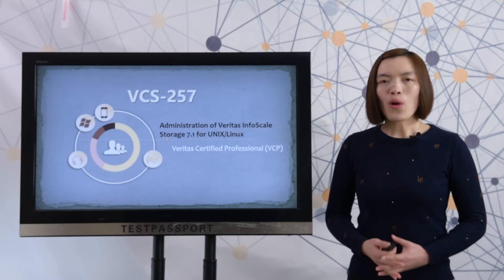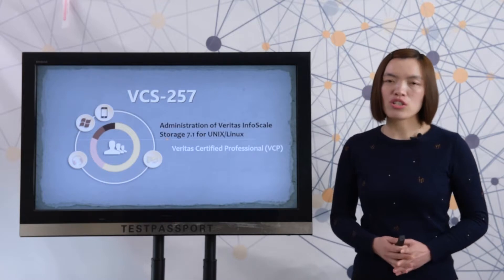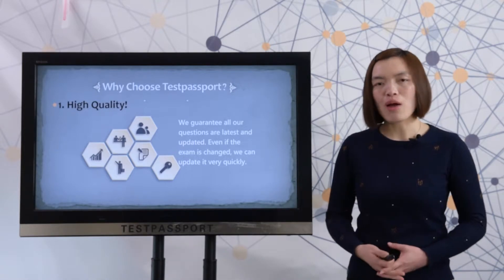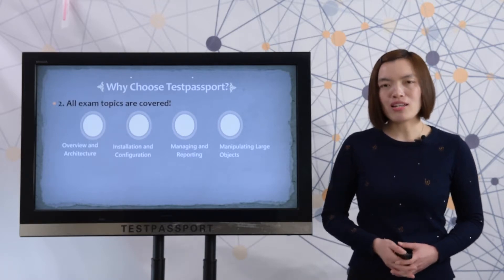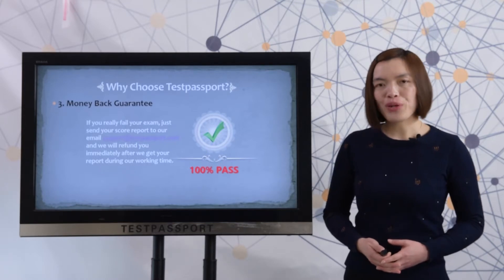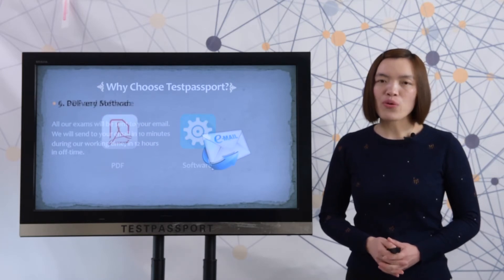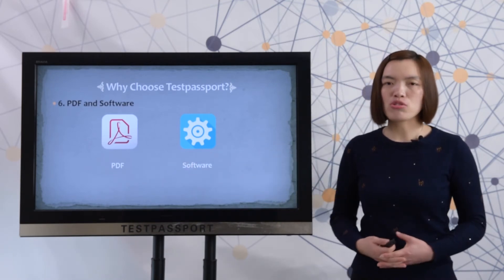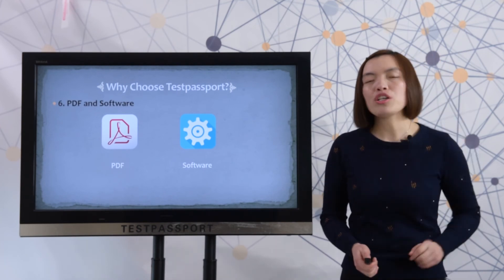[2018 New] Veritas Certified Professional (VCP) VCS-257 Questions | Testpassport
Testpassport latest Veritas Certified Professional (VCP) VCS-257 dumps contains all the below latest exam subjects. Don't be surprised if you find your actual VCS-257 dumps are exactly the same as our questions. Because this is what we want to provide you!

VCS-257 exam objectives are as follows:
SECTION 1 Overview and Architecture
SECTION 2 Installation and Configuration
SECTION 3 Managing and Reporting

We guarantee the followings:
1. All VCS-257 questions are latest and updated questions.
2. Pass VCS-257 exam at your first attempt Guaranteed!
3. Once fail| Full Refund immediately during our working time after getting your report.